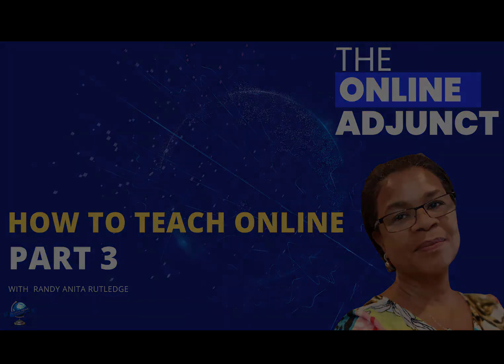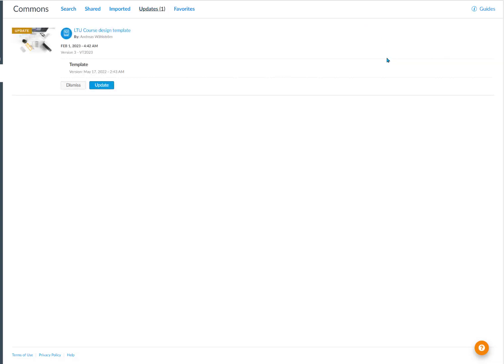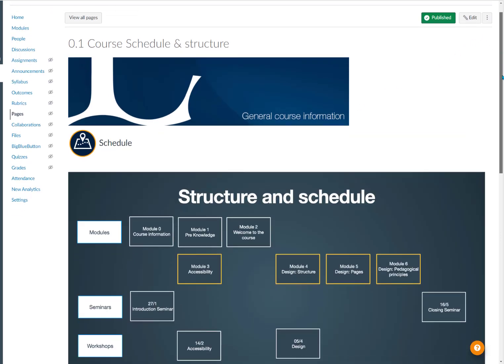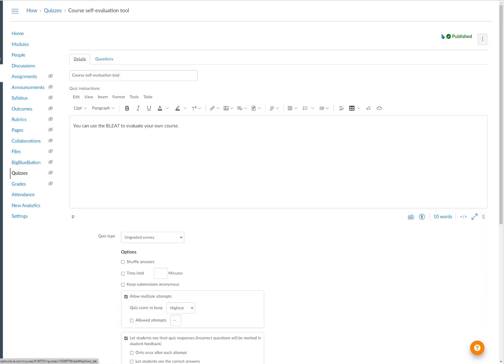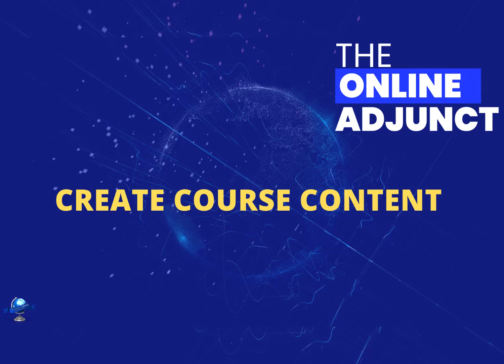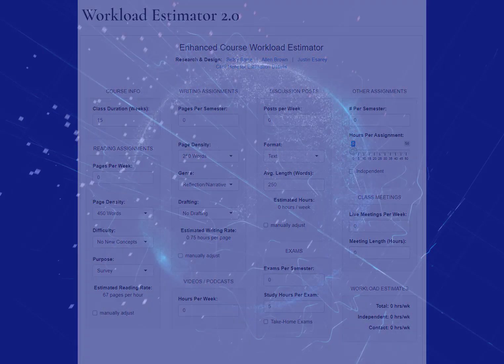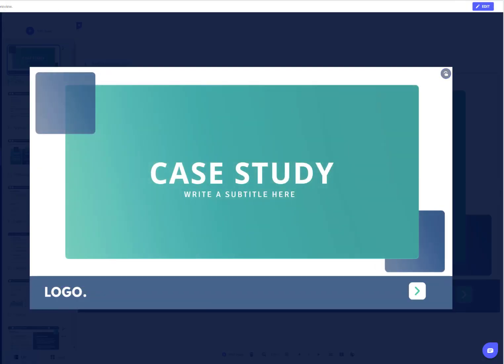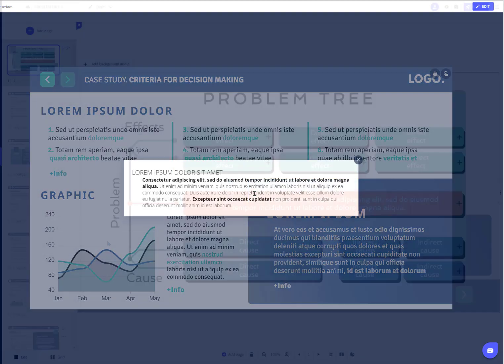How To Teach Online - All About Course Content: Part 3 is Here!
Learning to teach online is a process that takes time and practice, but with the right resources and strategies in place, industry experts can become an effective virtual teacher.

Part 3 of teaching online is all about designing the course material.

Creating a great course design that meets the needs of your students can be challenging, but it doesn't have to be. Here are some tips for creating an effective and engaging course:

The first step to creating an online course is selecting the right Learning Management System (LMS) templates.

These templates are designed to provide an organized structure for managing your course content, tracking student progress, and setting up assessments.

By carefully choosing the right LMS template for your needs, you can ensure that your online course will be both engaging and easy to manage.

Next, decide what the main objectives of the course will be and make sure they align with student learning objectives.

Then organize the material into modules or sections, making sure to provide information in a logical order.

Make sure each module includes a variety of activities such as videos, quizzes, readings, and discussions so that students can engage with the material in different ways.

Additionally, consider providing supplementary materials such as case studies or worksheets to help reinforce concepts or allow students to apply their knowledge in practice.

Finally, create assessment tasks that help you evaluate how well students understand and retain the material covered during class time.